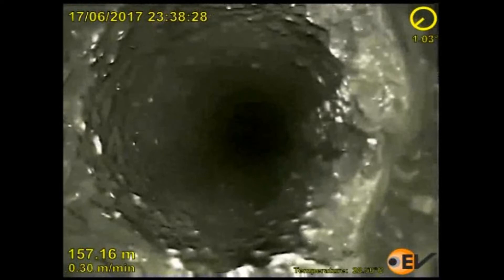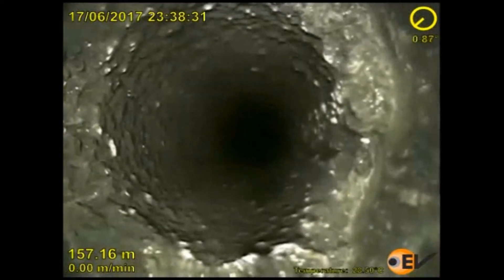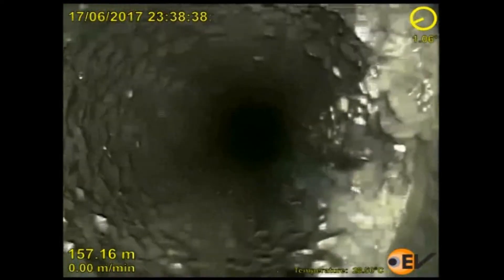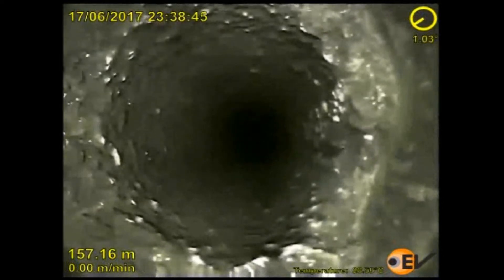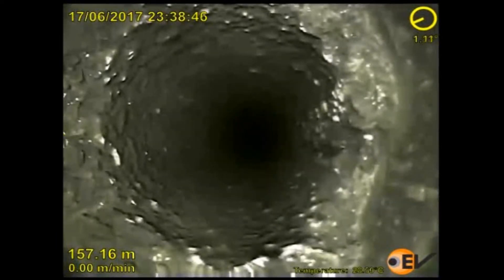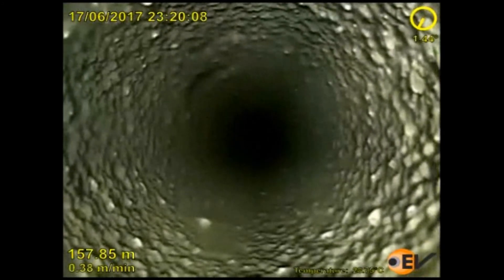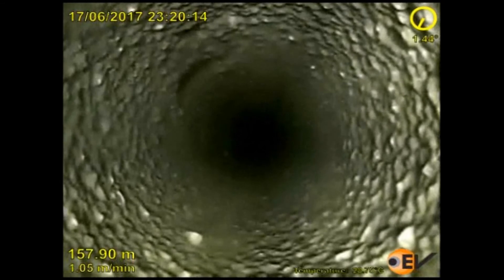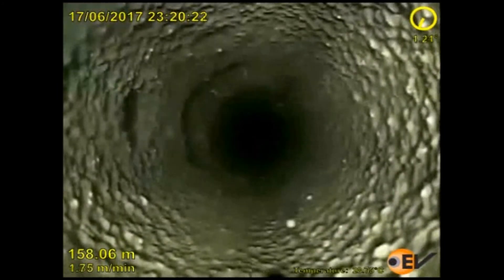VoM: Inspect the tubing conditions of multiple sub-sea completed wells pre-abandonment.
This month’s VOM comes from offshore, in Australia.  EV was requested by a global operator to perform a multi well campaign.  EV’s Optis HD Electric line camera was used to inspect the tubing conditions of multiple sub-sea completed wells pre-abandonment.